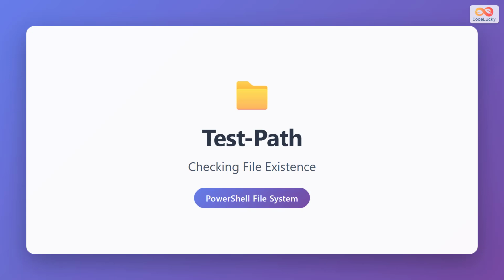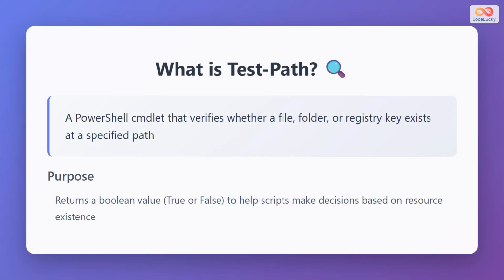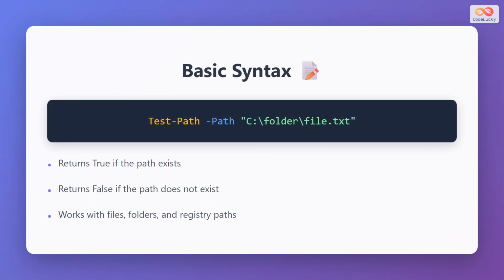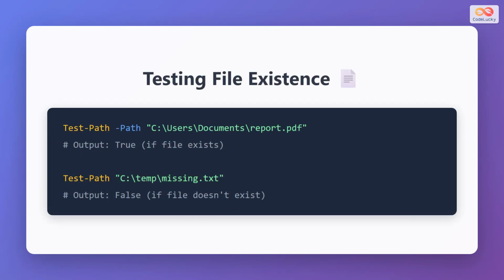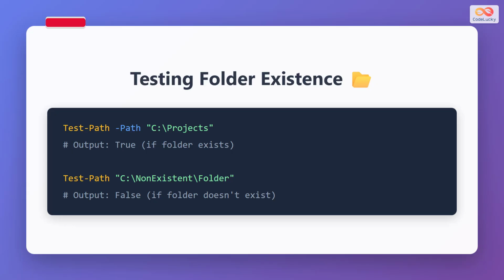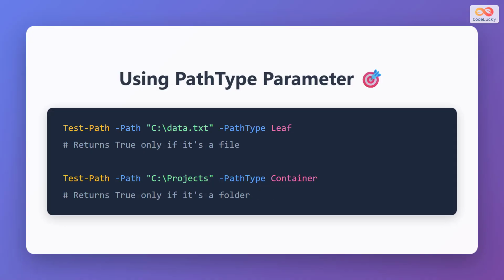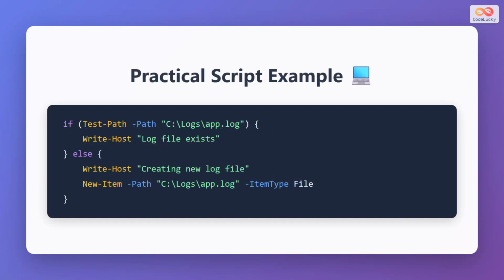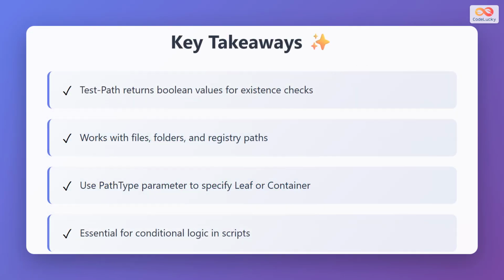Test-Path in PowerShell: Check File & Folder Existence | Complete Beginner Tutorial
Learn how to use Test-Path cmdlet in PowerShell to check if files and folders exist! 📁🔍

In this comprehensive tutorial, you'll master the Test-Path cmdlet, an essential PowerShell command for verifying file and folder existence before performing operations. Perfect for beginners who want to write safer, more reliable PowerShell scripts!

✨ What You'll Learn:
• Understanding Test-Path and its purpose
• Basic syntax and usage examples
• Testing file existence with real-world examples
• Testing folder existence efficiently
• Using the PathType parameter for Leaf and Container
• Practical script examples with conditional logic
• Best practices for file system verification

💡 Why Test-Path Matters:
Test-Path returns boolean values (True/False) that help you make smart decisions in your scripts. Whether you're automating backups, managing logs, or building complex file operations, Test-Path ensures your scripts handle missing files gracefully without errors.

🎯 Perfect For:
• PowerShell beginners
• System administrators
• IT professionals learning automation
• Anyone working with file system operations

This tutorial is part of our PowerShell File System series, designed to help you master file and folder management in PowerShell step by step.

Chapters:
00:00 - Test-Path: Checking File Existence
00:25 - What is Test-Path?
00:56 - Basic Syntax
01:31 - Testing File Existence
02:07 - Testing Folder Existence
02:44 - Using PathType Parameter
03:26 - Practical Script Example
04:06 - Key Takeaways
04:45 - Outro